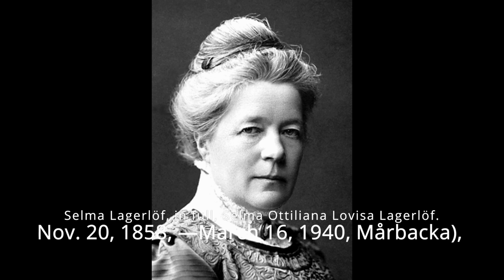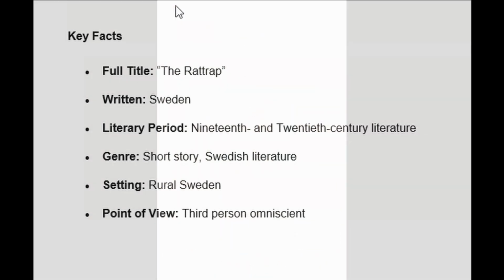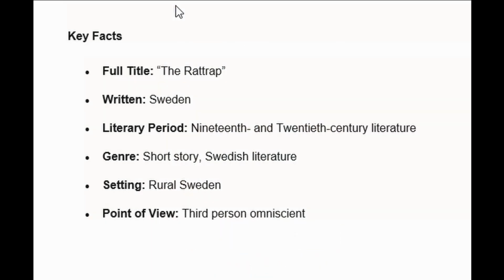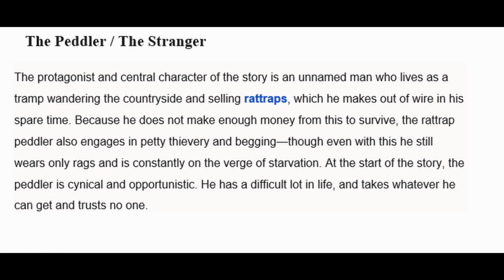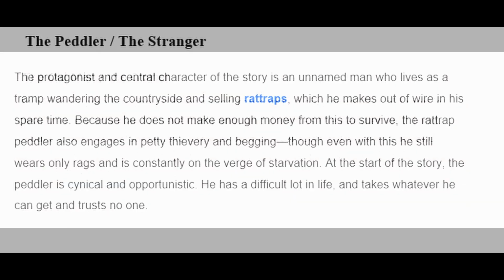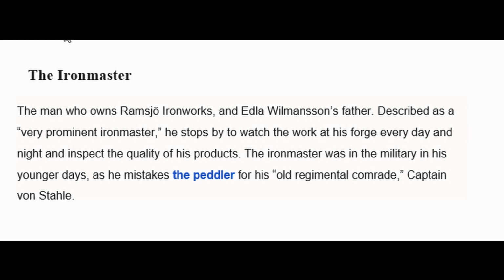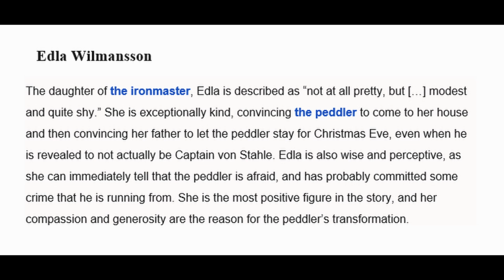The Rat Trap (Class 12th Video Lesson)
Download Discord on your phone or PC and use the link given below to join my classroom server: